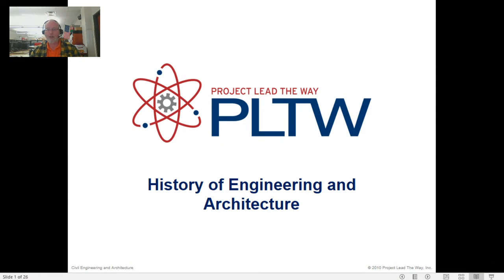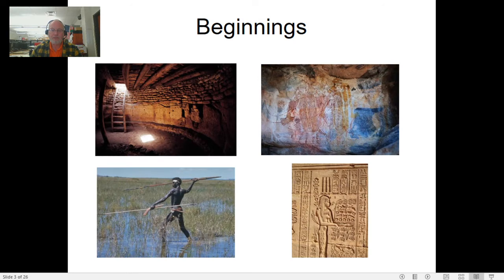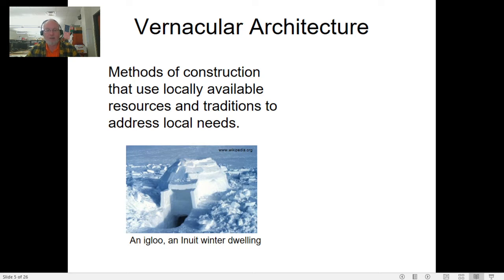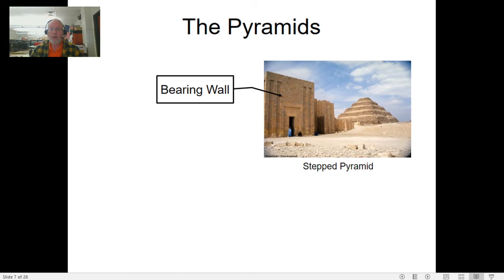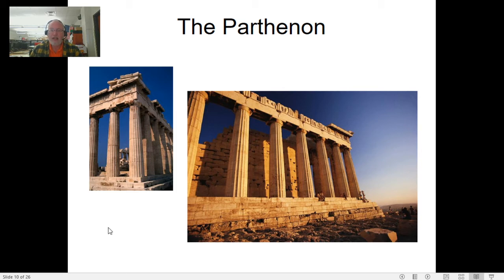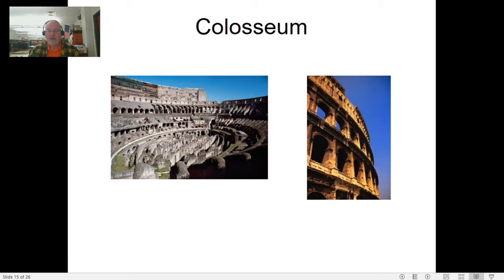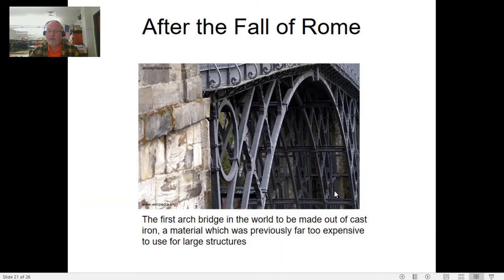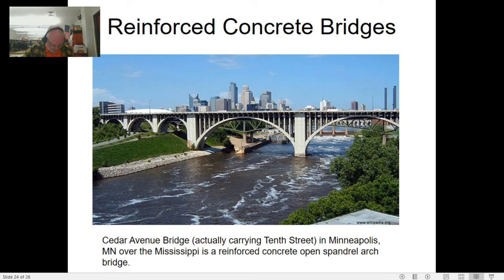CEA 1 1 1 History of Civil Engineering and Architecture